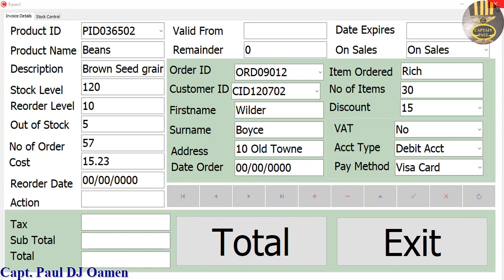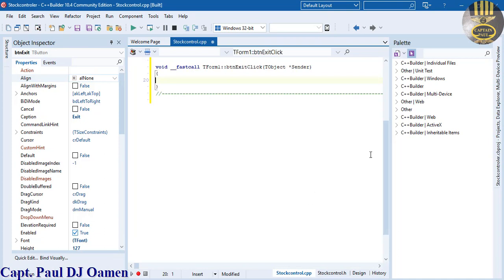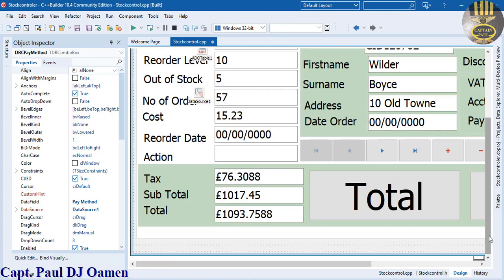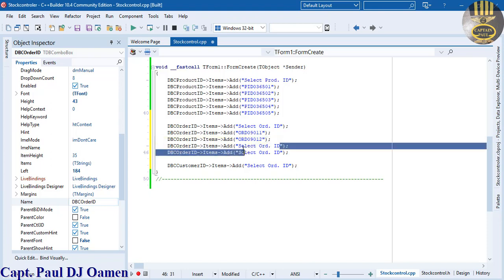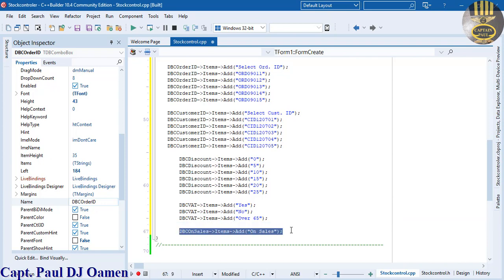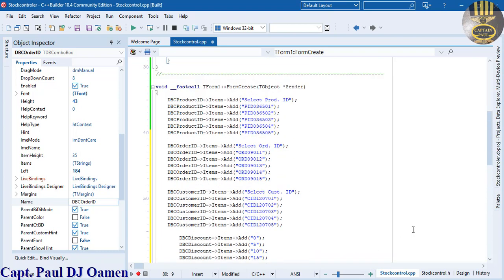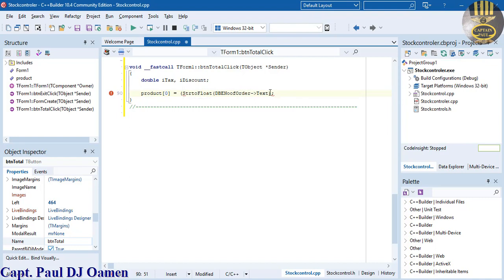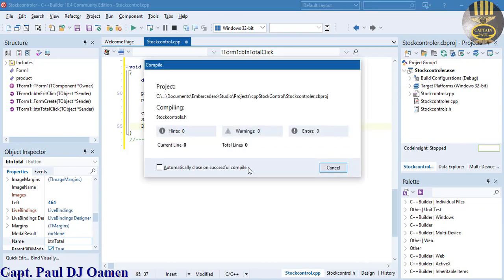How to Create a C++ Stock Management System using Microsoft Access in C++ Builder - Part 2 of 3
How to Create C++ Stock Management System using Microsoft Access in C++ Builder is a very good tutorial for beginners, functions used include, using IF Statements,  Arrays, Variables, and validation. Excellent tutorial of C++ Builder for beginners.

Channel Members can Download the  Stock Management System using Microsoft Access in C++ Builder source code and modify it for their own personal use. Plus one other source code per month. Total - 2 Source codes Per Month, only: